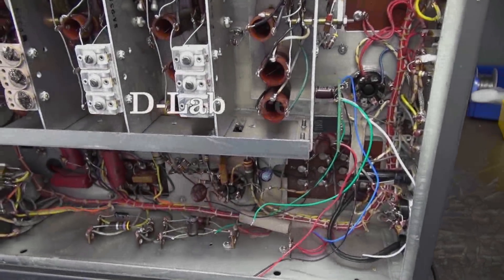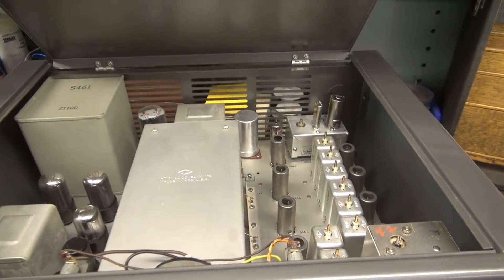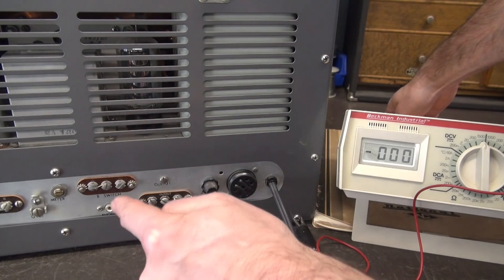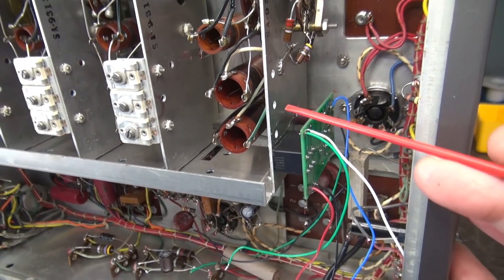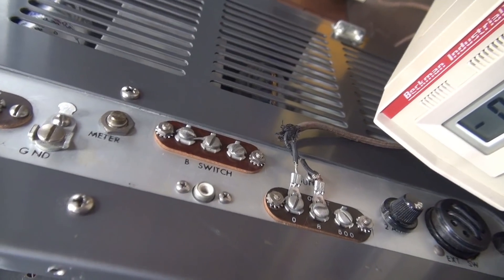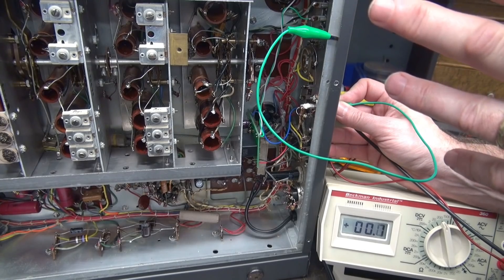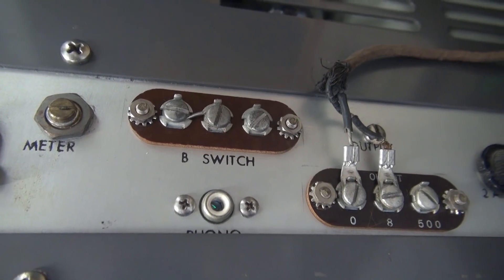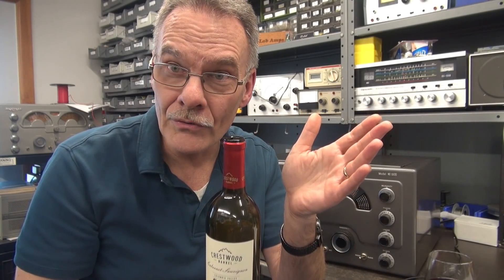National NC-183D Ham Shortwave Receiver Standby switching Mod Enhanced function and Safety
D-Lab has launched a new project. A cool switching method for vintage receivers, eliminating pops, whoops, adding safety and added bonus features, Yep, The K1S a nice little module that can be built into any vintage tube receiver. Modeled after my K1 PTT system, I thought why not apply this technology to receivers? Back in the day, it was OK to have high voltage exposed on the back of transmitters and receivers. However in todays market, that is taboo. Now you can run the modern TR switches without damaging them. Yes, it evolves opening your radio, adding the module, changing some wiring, however the end result is well worth it. I can adapt this circuit for any receiver that needs this update. The new boards will be here 1st week of March.